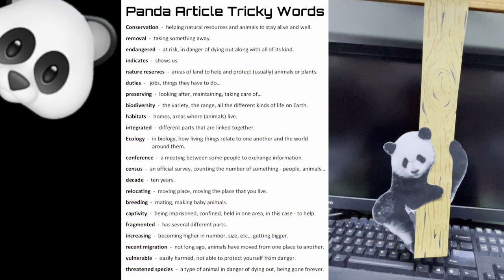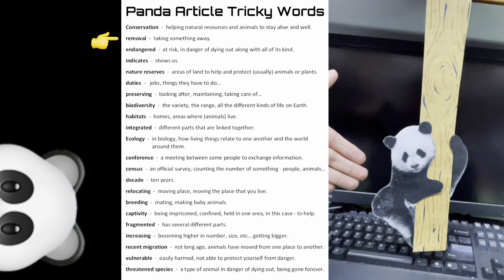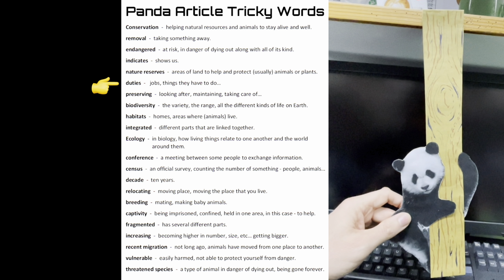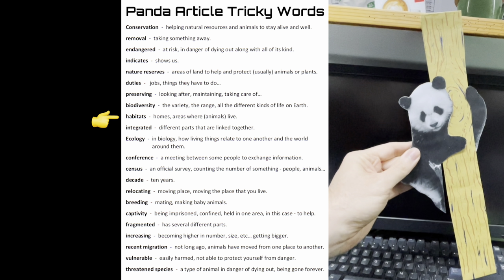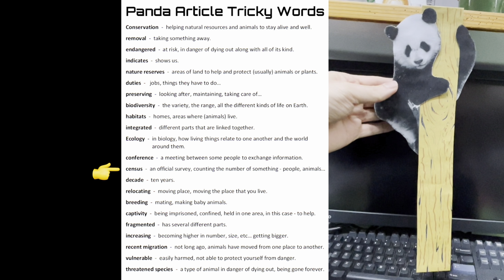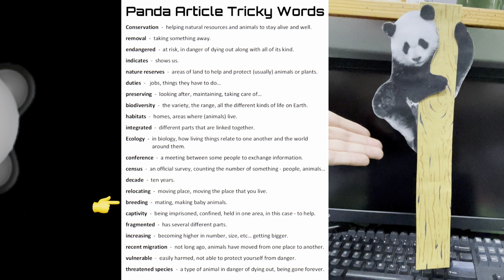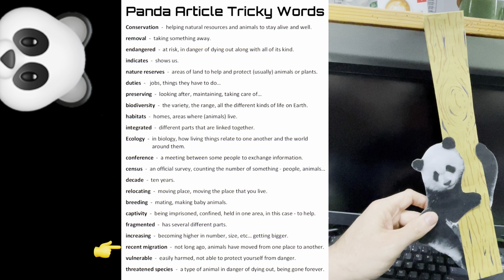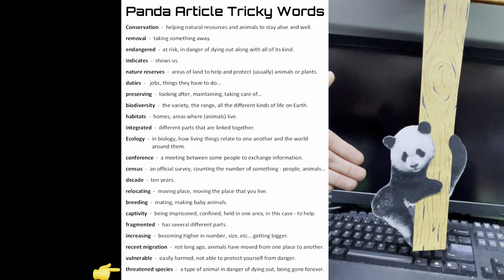🗣️ Panda’s Tricky Words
‘Panda’s Rise Shows Biodiversity Improving’